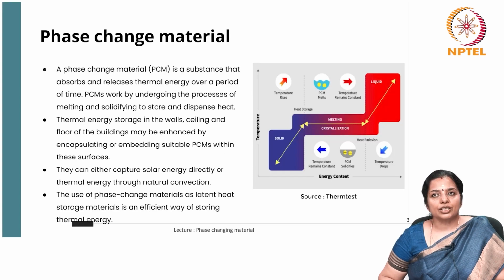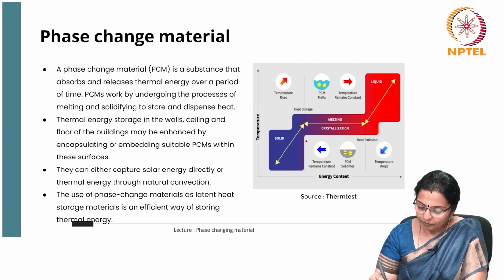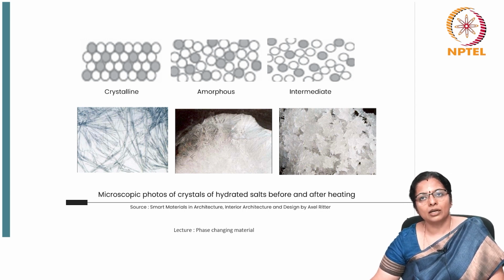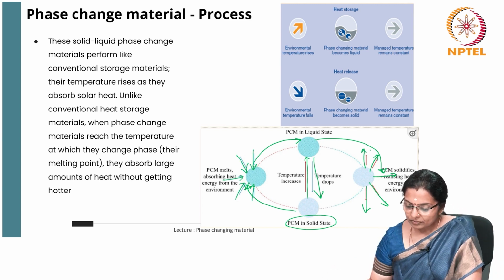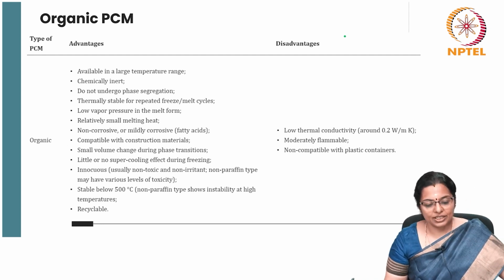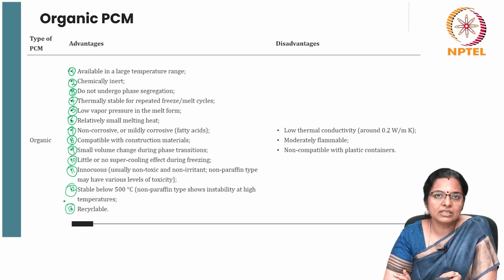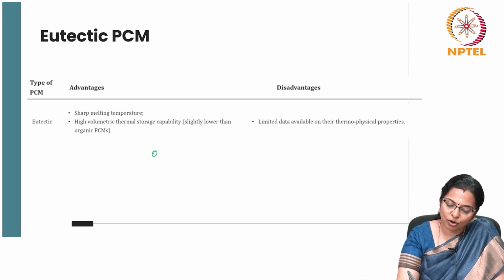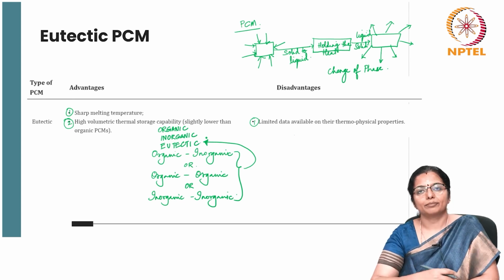Phase Change Materials- Part 1